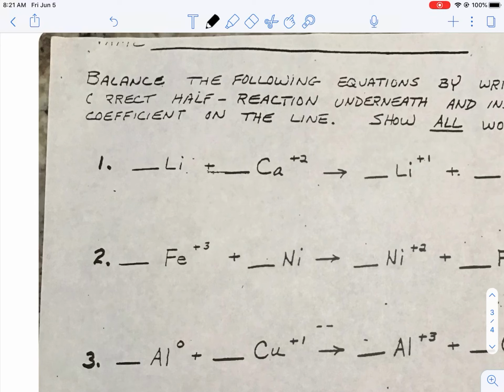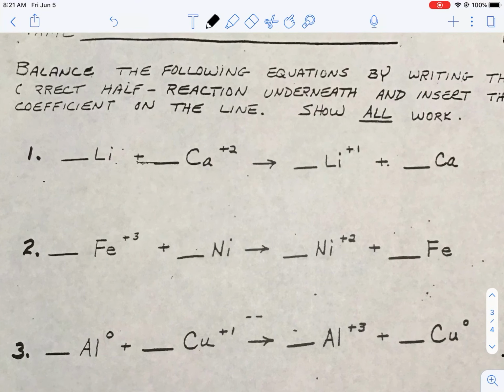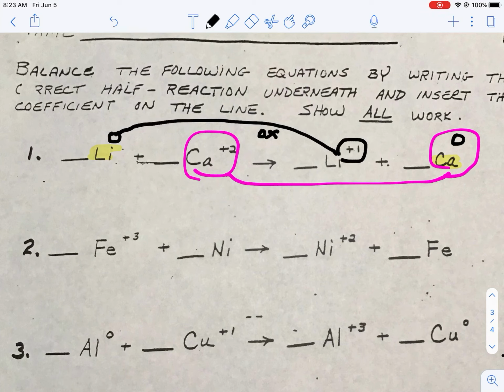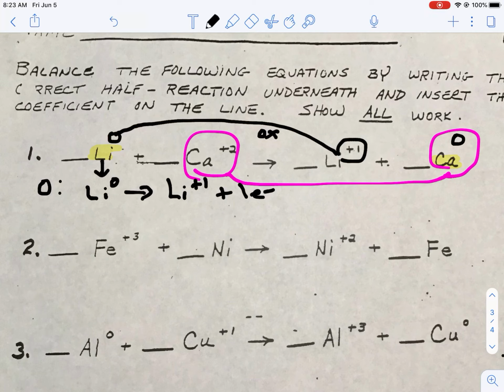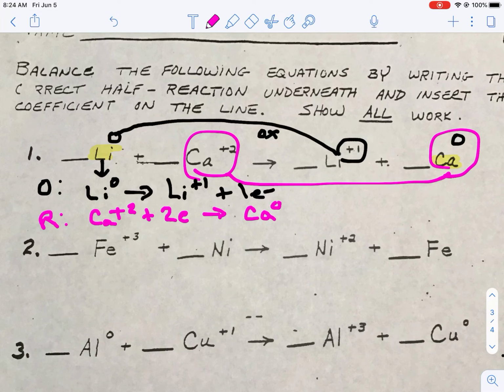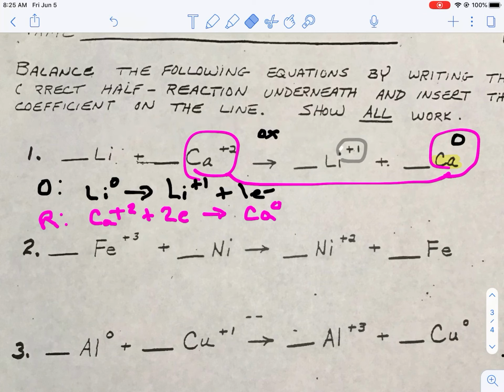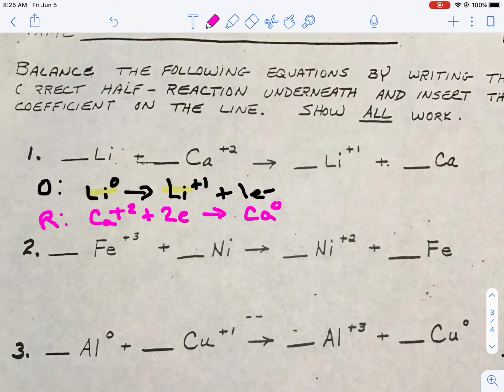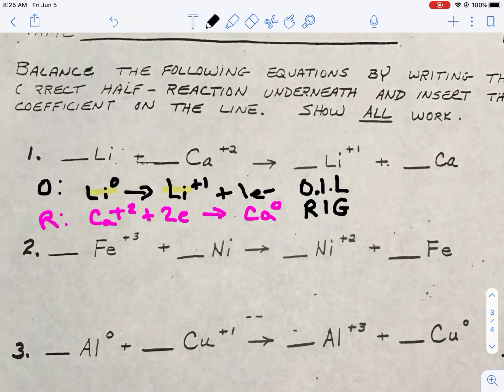Half cells -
3 steps- balance atoms, balance e- , balance reactions